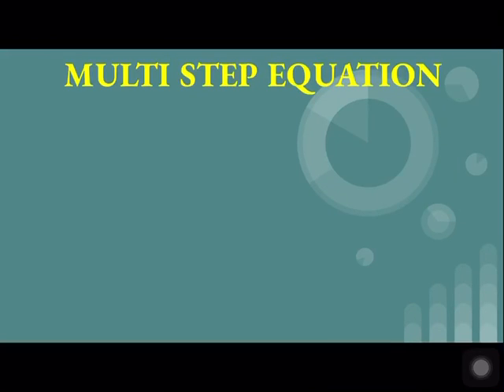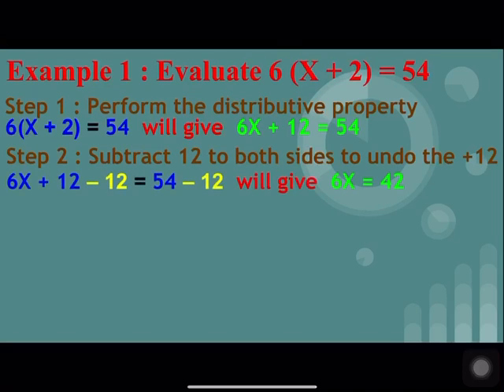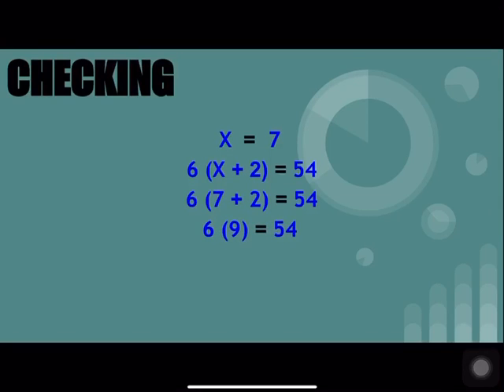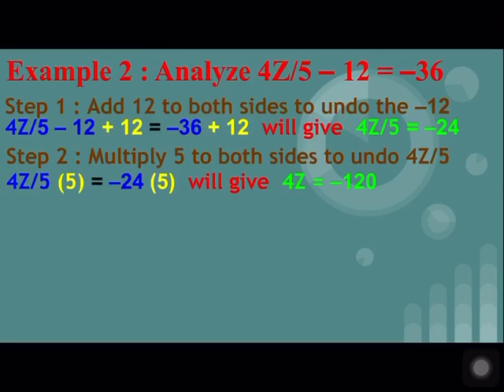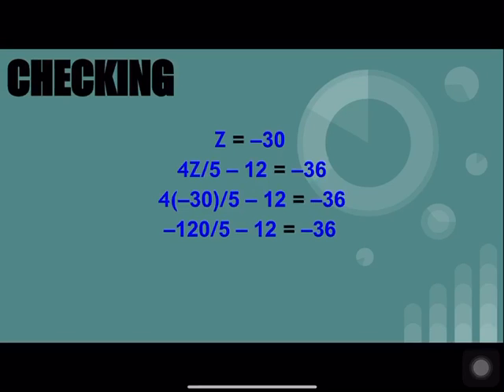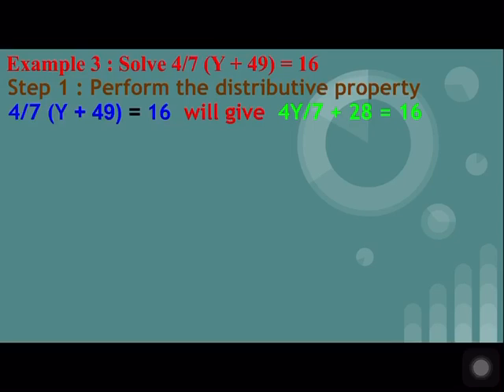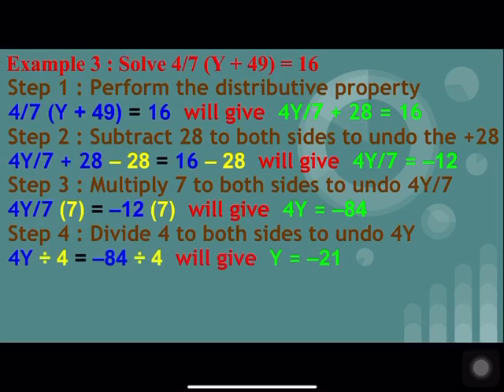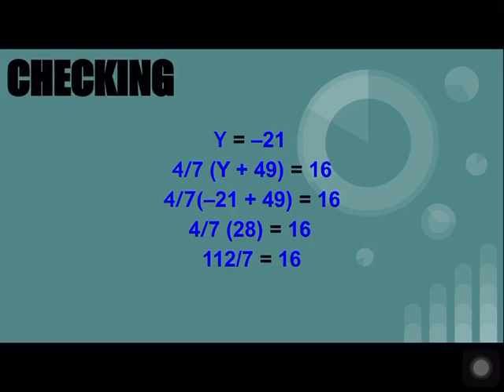Multi Step Equations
How to find the value of the unknown (variable).